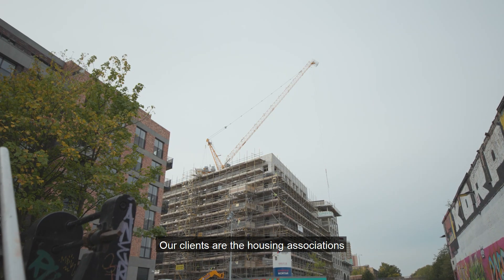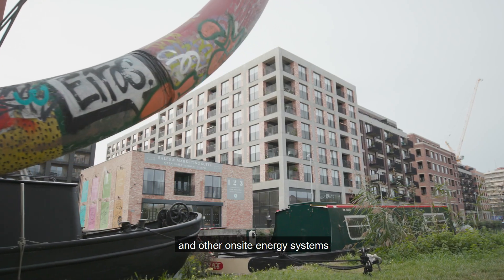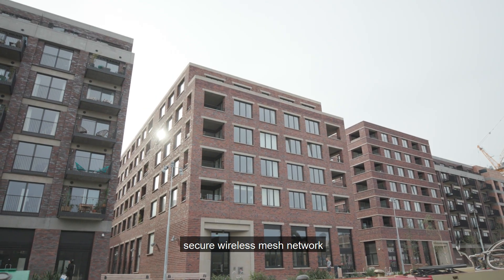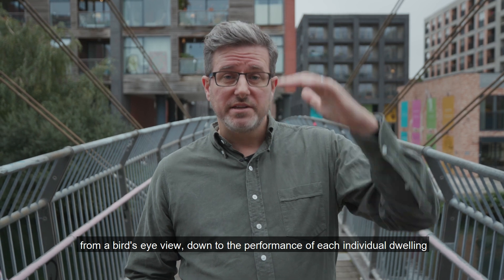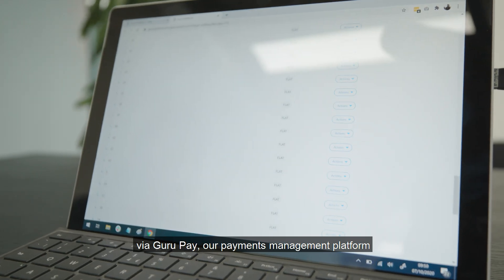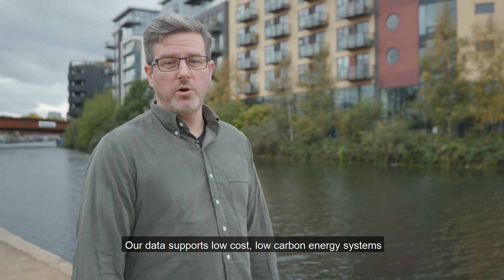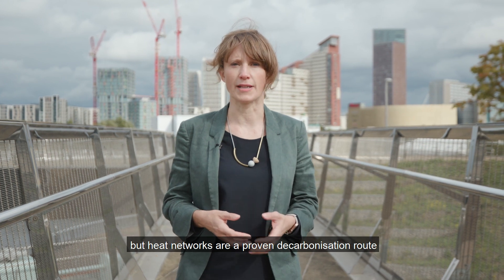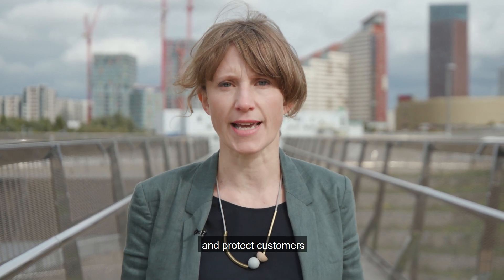Guru Systems - What we do | Intelligent technology for the future of heat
Guru makes energy systems more transparent, lower cost and lower carbon.

We deliver hardware and data analytics across heat networks and other onsite energy systems, improving performance for developers, heat suppliers, customers and our planet.

Our clients are the housing associations, local authorities and private developers who build and manage residential developments.